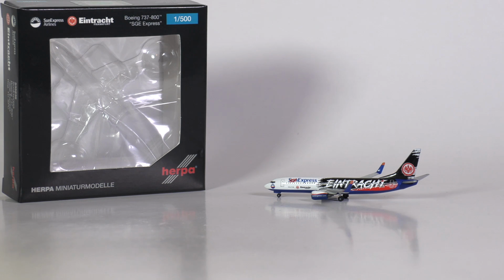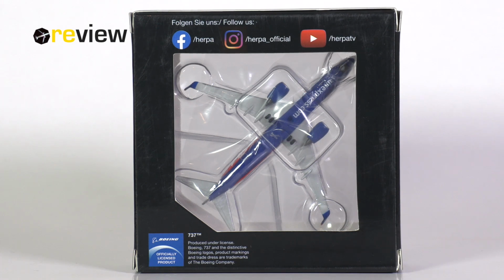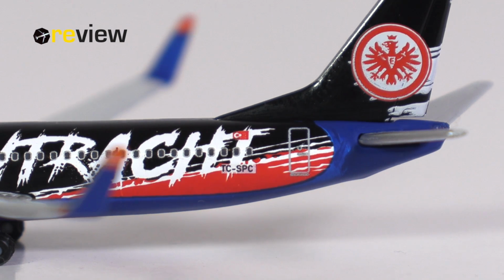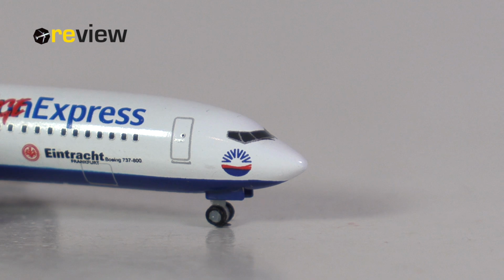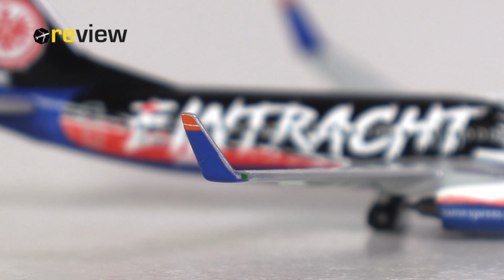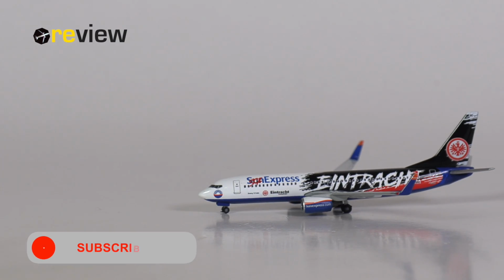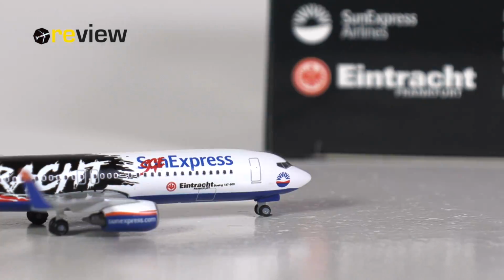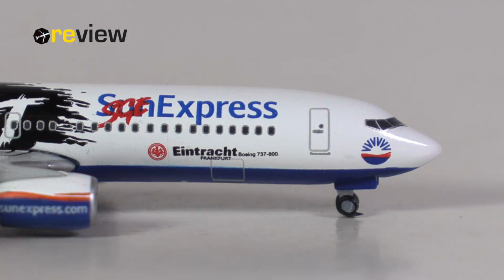Sun Express Airlines Boeing 737-800 - Eintracht Frankfurt livery | Review #551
This is a review of the Sun Express Airlines Boeing 737-800 - Eintracht Frankfurt livery from Herpa Wings, scale 1:500